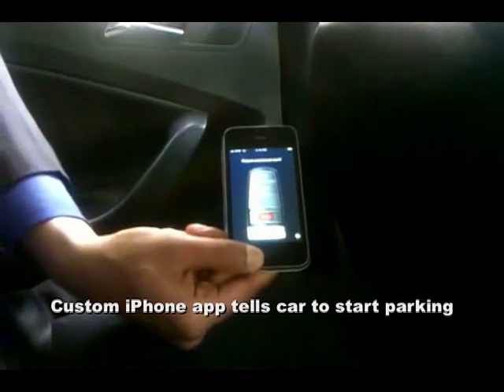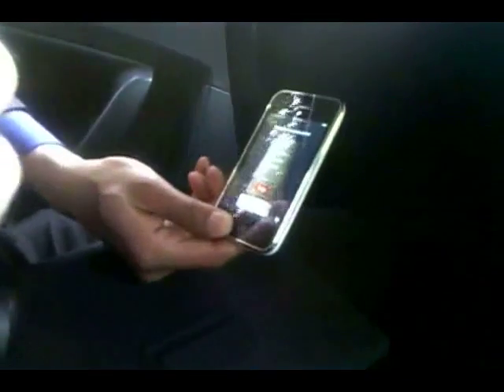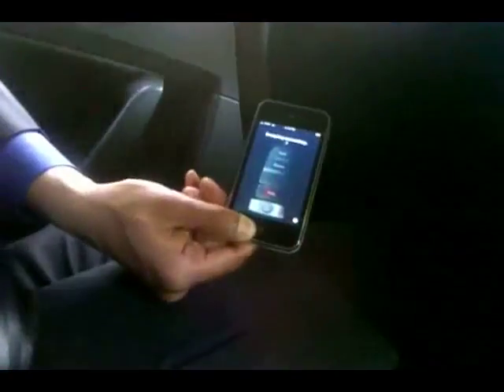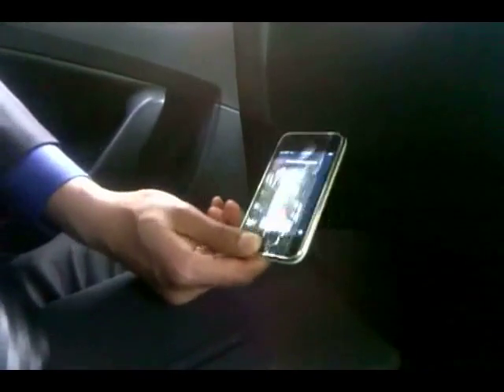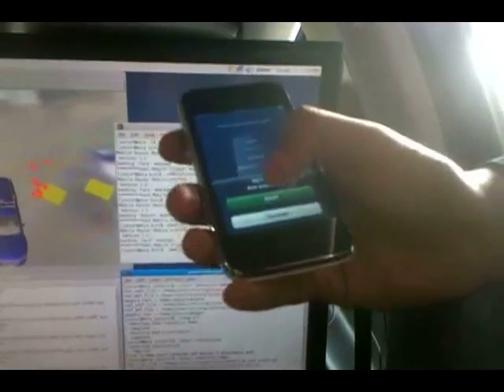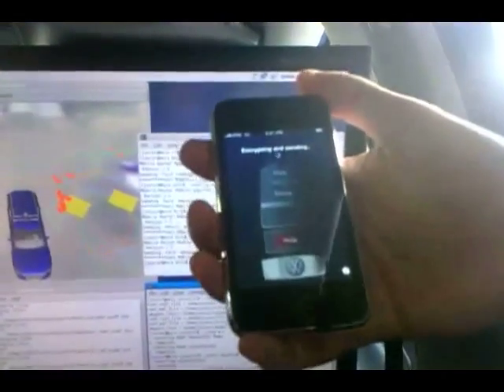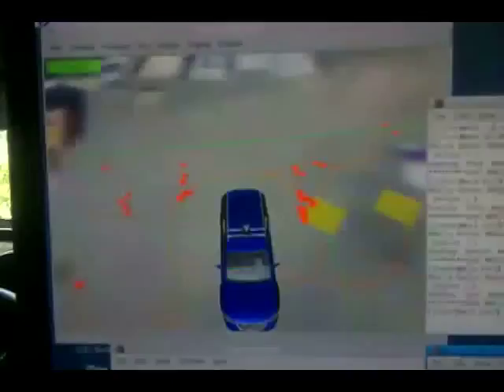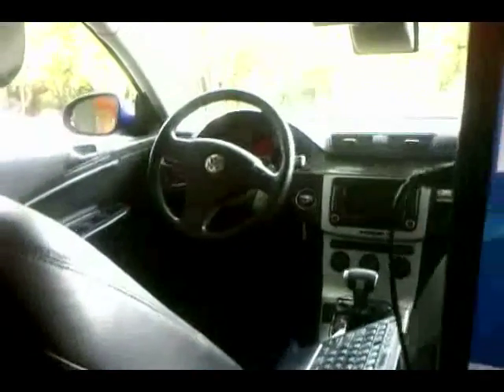Volkwagen and Stanford's driverless parking car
Autoblog gets a ride in a driverless car that parks itself  all by itself  developed by Volkswagen and Stanford.